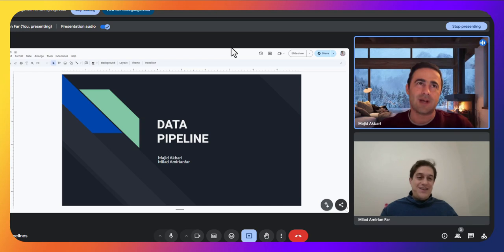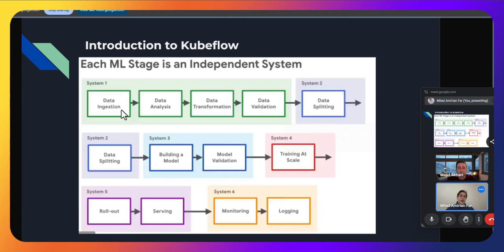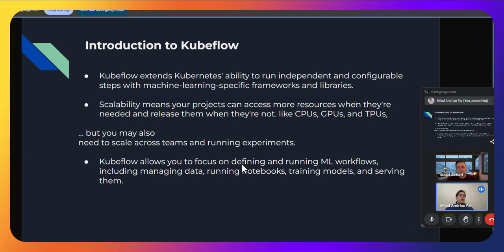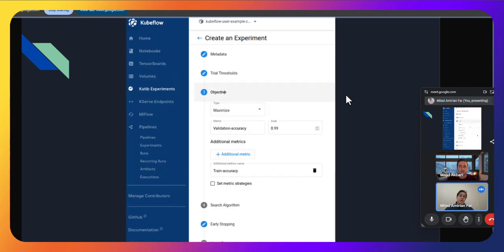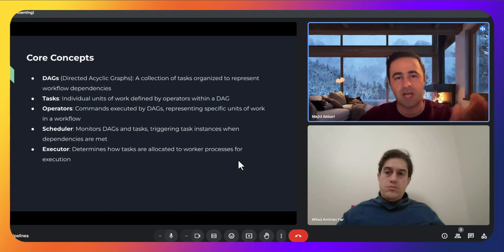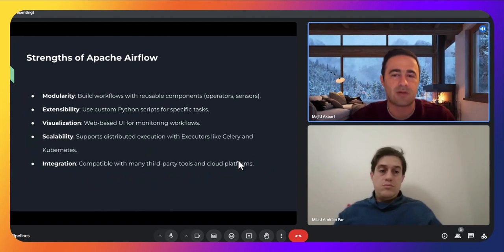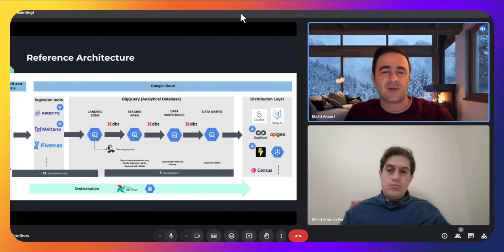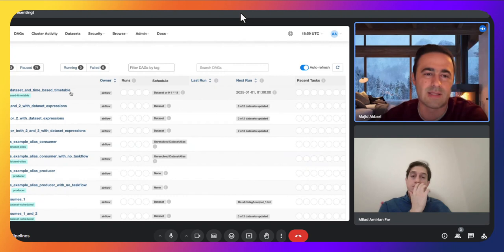🎥 Kubeflow vs Airflow: A Deep Dive into the Key Differences! 🚀 (Collaboration with Majid Akbari)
In this insightful online meeting, I, Milad Amirianfar, along with my friend Majid Akbari, dive into the world of workflow orchestration and machine learning pipelines as we compare Kubeflow and Airflow. We discuss the disparities, strengths, and use cases of these two powerful platforms, helping you decide which one suits your needs best. Whether you're a data engineer, ML practitioner, or just curious about these tools, this conversation is packed with valuable insights!

📌 Timestamps:
00:00 - Introduction
02:15 - Overview of Kubeflow
05:30 - Overview of Airflow
10:00 - Key Differences: Use Cases & Features
15:45 - Pros and Cons of Each Platform
20:30 - Which One Should You Choose?
25:00 - Q&A and Final Thoughts